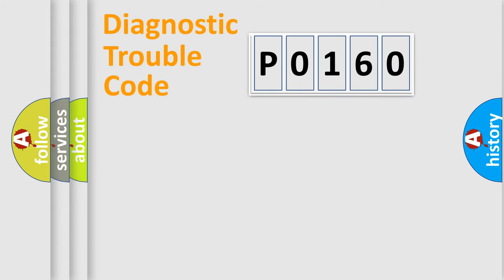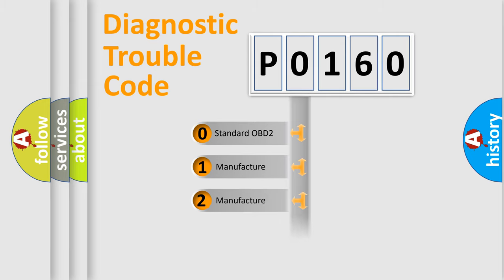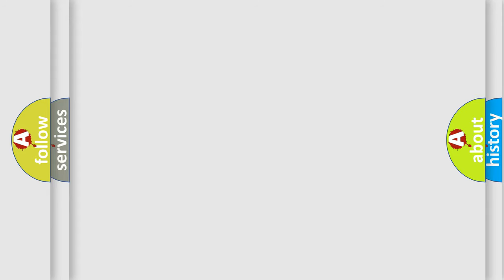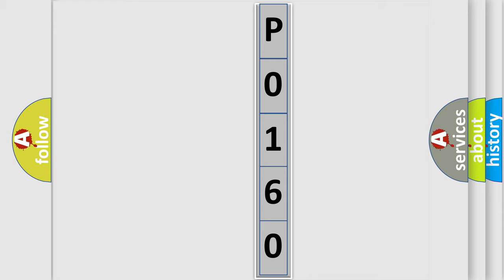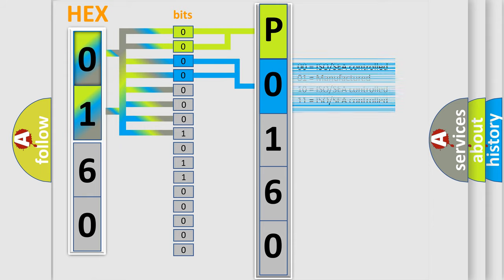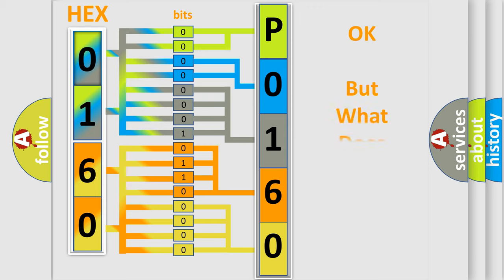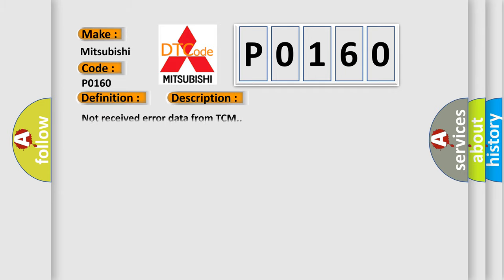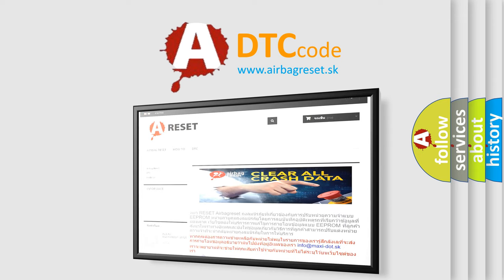DTC Mitsubishi P0160 Short Explanation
Contents:
0:21 Basic DTC analysis according to OBD2 protocol standard.
1:48 Insight into programming
2:58 A diagnostically understandable description of the Diagnostic Trouble Code
3:05 Basic error definition

Make:
Mitsubishi
Code:
P0160
Definition:
CAN-HS TCM No-Receive Data
Description:
Not received error data from TCM.
Cause:
Wiring harness connected to high speed CAN communication line need repair.Defective TCM.Defective body integrated unit.